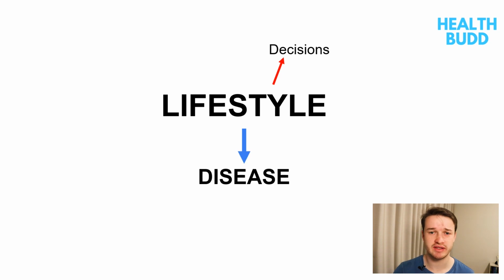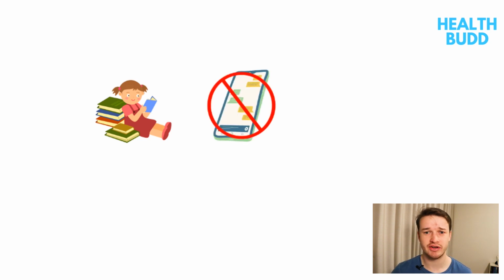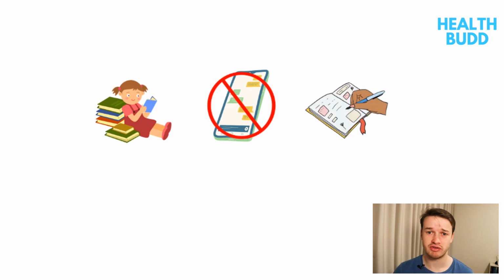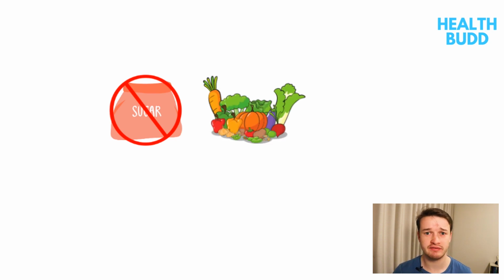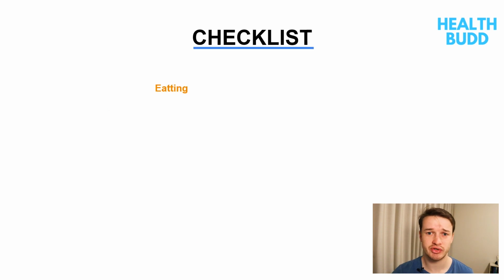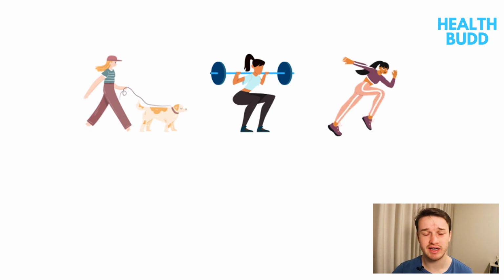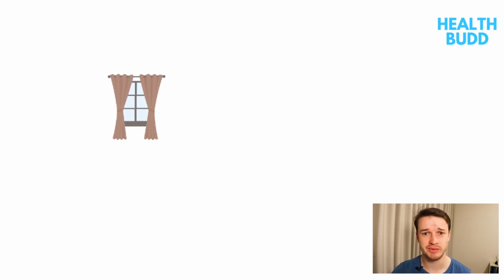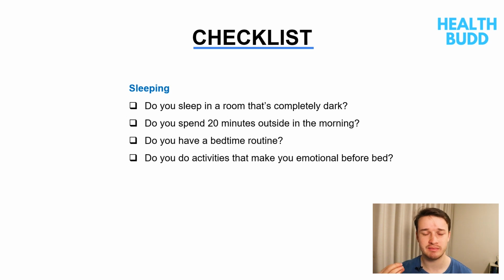4 Step Plan To Transform Your Health